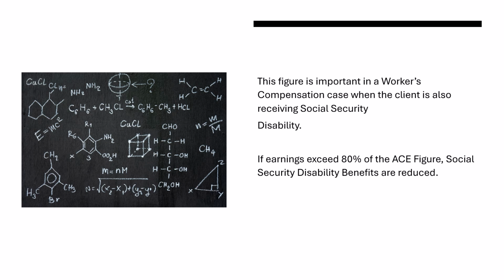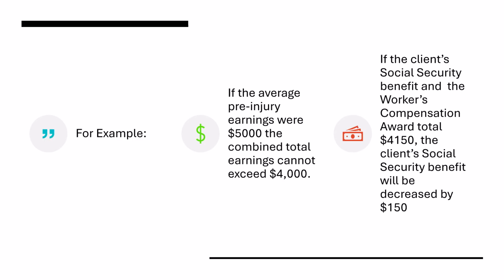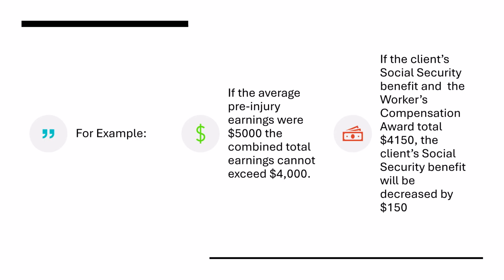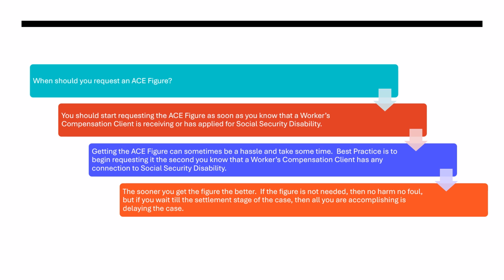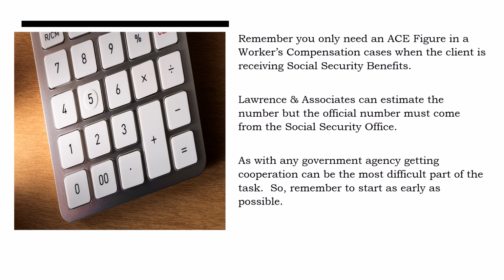ACE Figures in Workers’ Comp